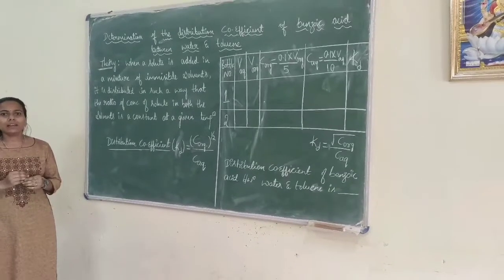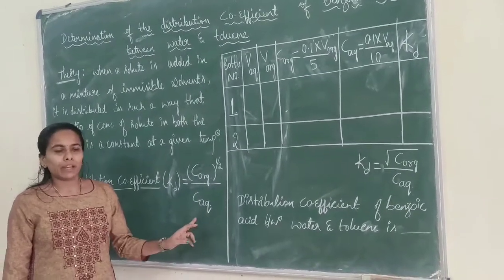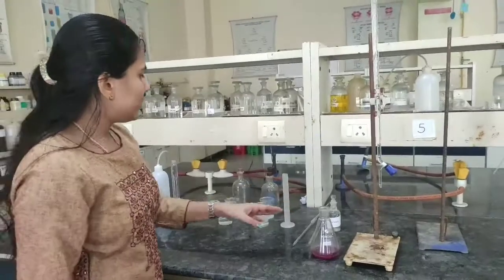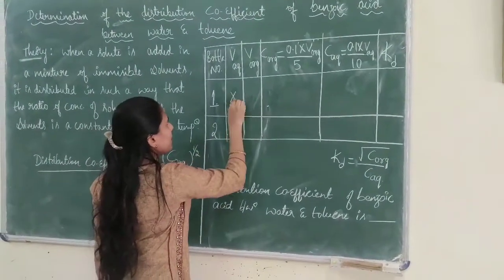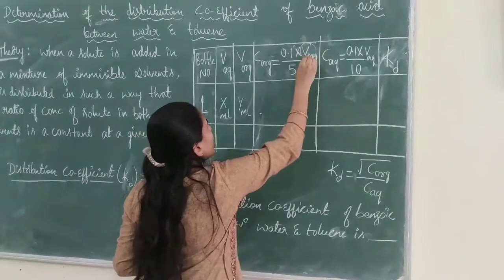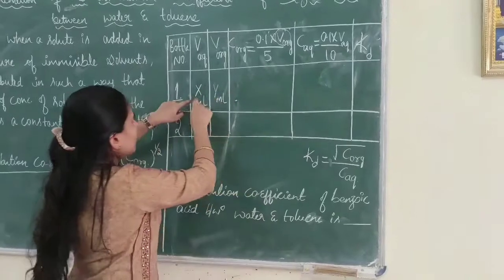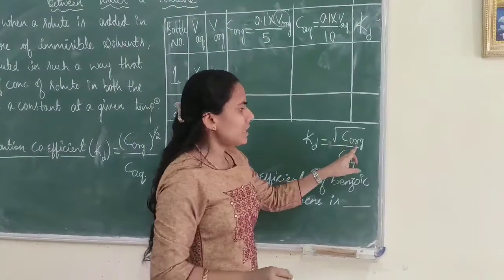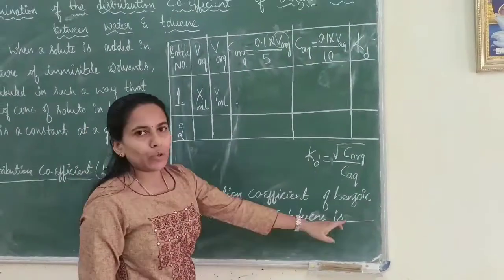Experiment on Distribution Coefficient